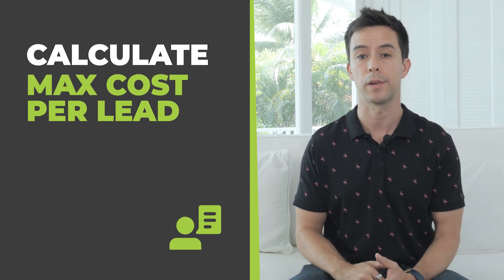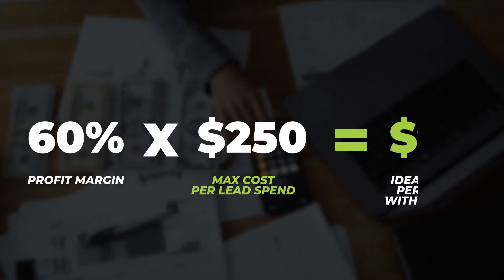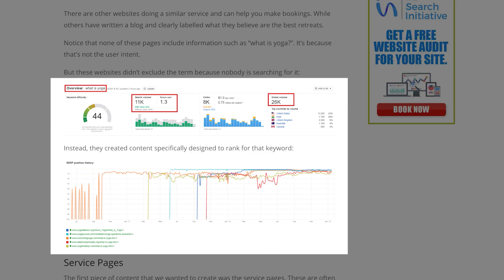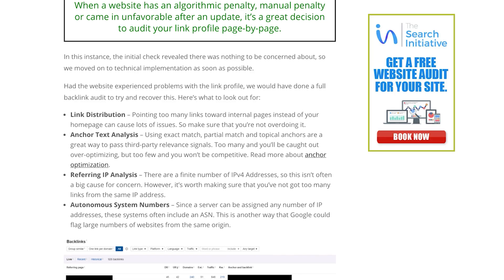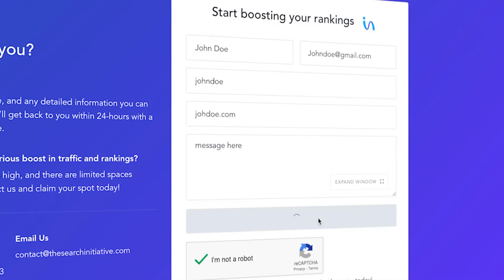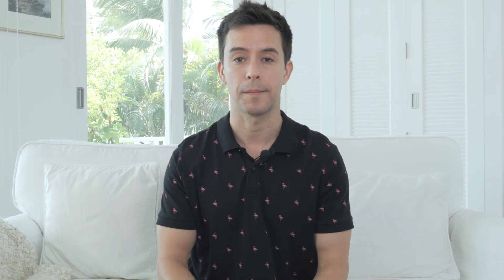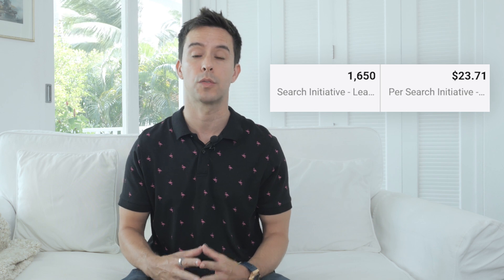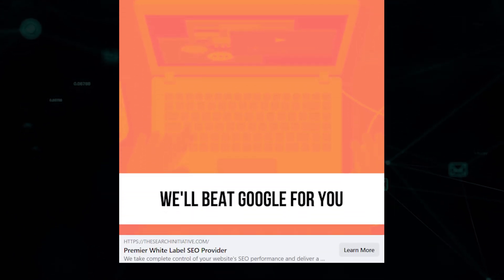Copy this to Generate 1k+ Leads without Cold Calling [Automated Lead Generation]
No time to do lead generation? Find out how to generate leads for your digital marketing agency. You'll learn, step by step, everything you need to know to have a constant stream of incoming leads.

00:00 Introduction
00:42 Know Your Numbers
02:36 Creating A Case Study
03:55 Speak To The Reader
04:21 Call To Actions (CTAs)
04:55 Facebook Ads Made Easy
06:05 Creating Your Ad Copy
06:42 Set Up Retargeting Ads